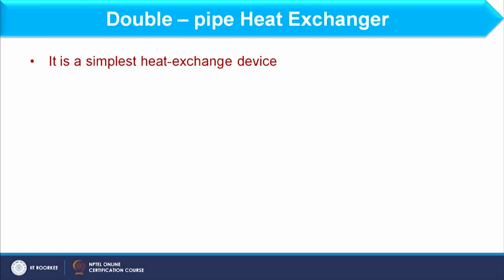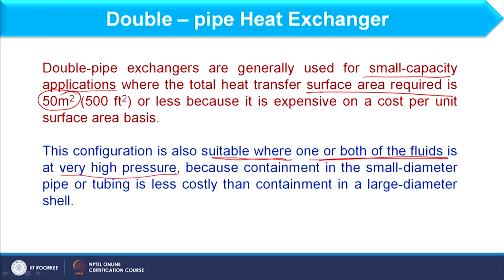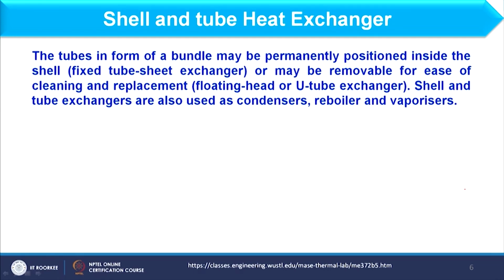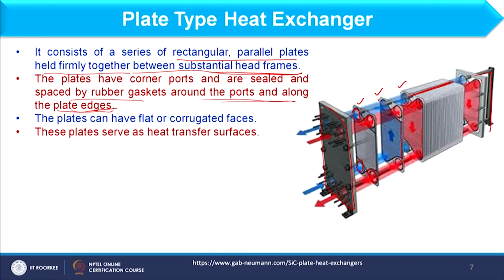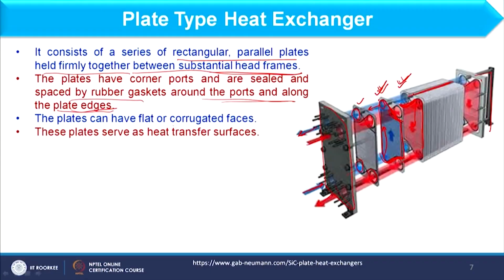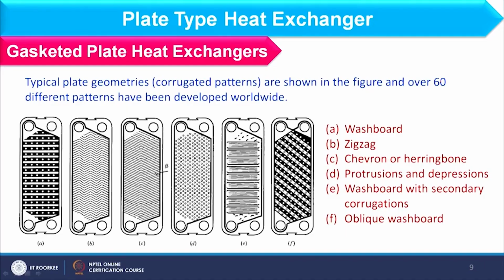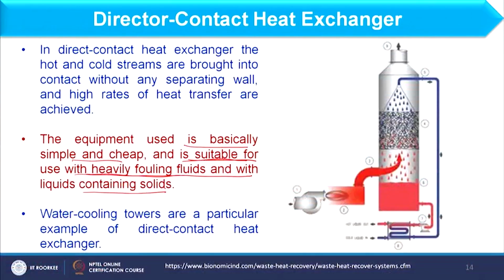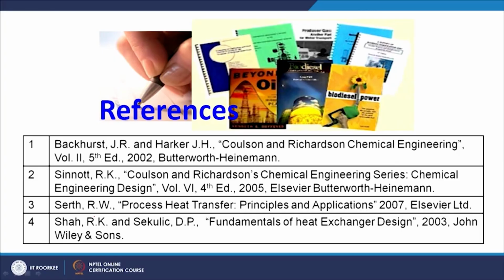Classification of exchangers-2